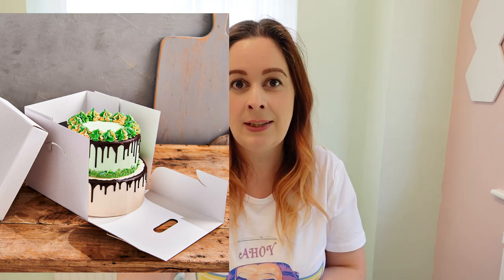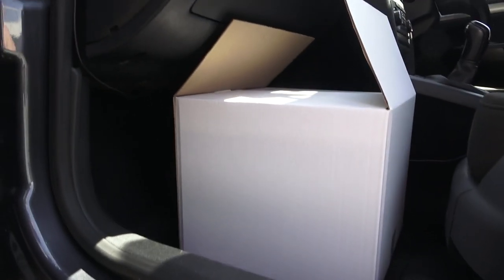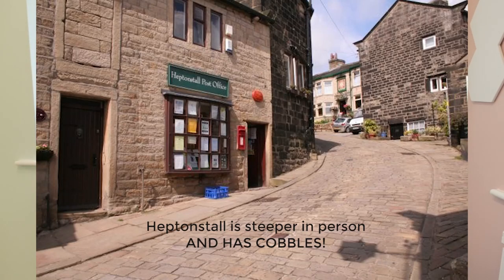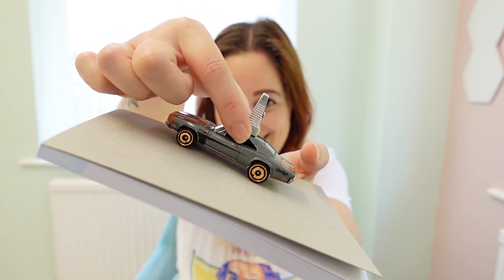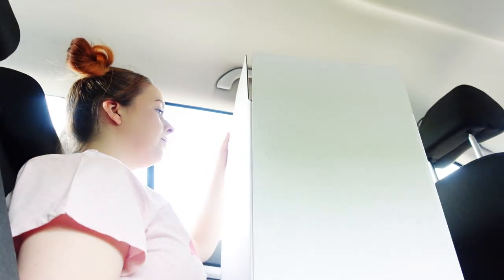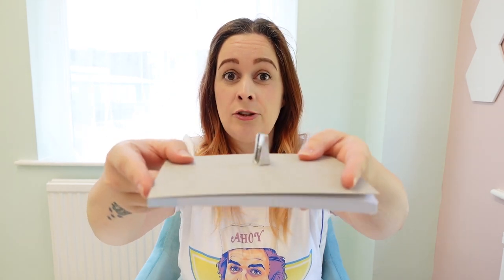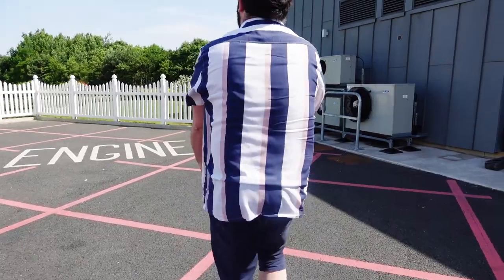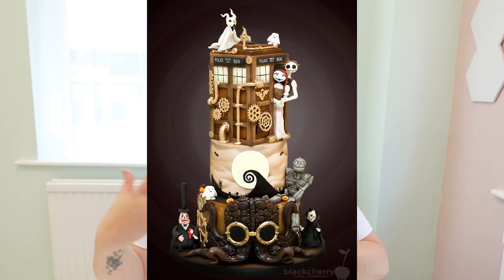How to Deliver a Wedding Cake | How I Do It | Cherry Business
Hi! This tutorial looks at how I deliver wedding cakes to venues! And yes...I them on my knee! Are you a footwell or boot person?

🍒CHERRY BRIGADE🍒
For cherry mail, cake help, joining cake challenges, exclusive Q&A's, digital downloads and an awesome supportive community join us in the Cherry Brigade